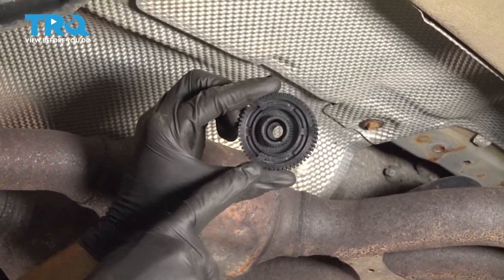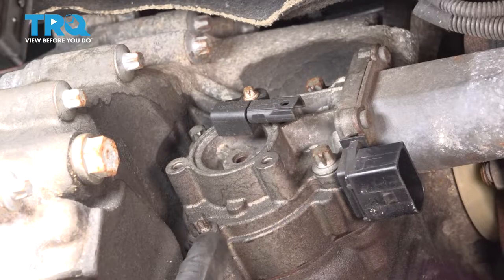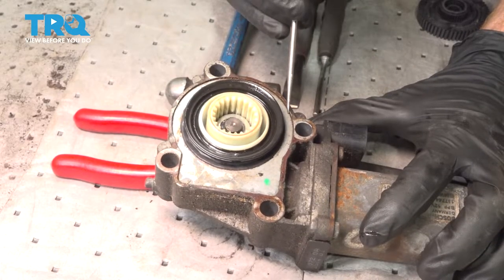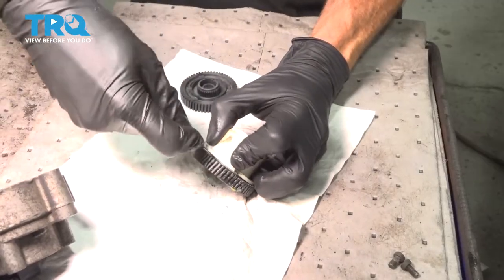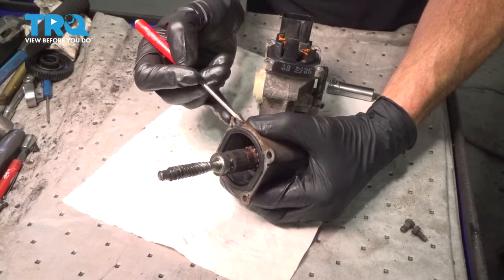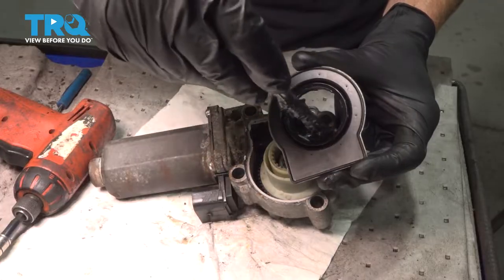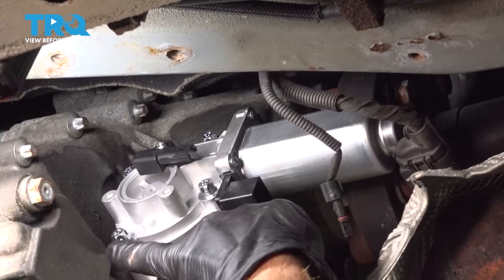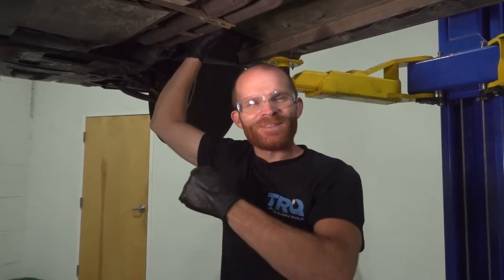How to Replace Transfer Case Actuator Gear 2004-2010 BMW X3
This video shows you how to install a new transfer case actuator gear on your 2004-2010 BMW X3.

This process should be similar on the following vehicles:
2004 BMW X3
2005 BMW X3
2006 BMW X3
2007 BMW X3
2008 BMW X3
2009 BMW X3
2010 BMW X3

Tools you will need:
• Pocket Screwdriver
• E12 Inverted Torx Socket
• T20 Socket